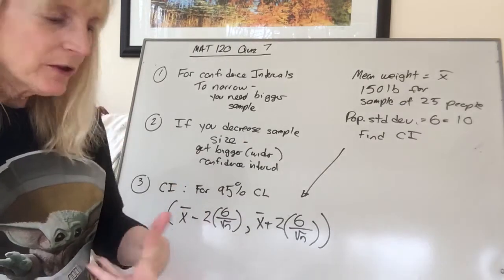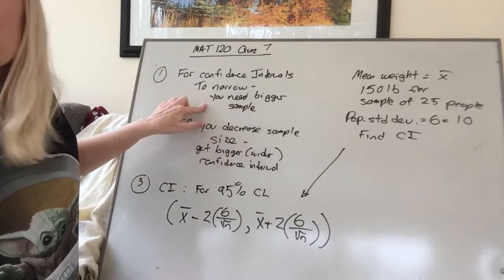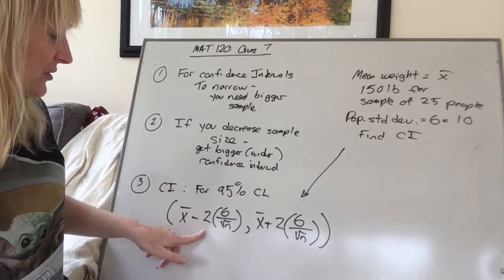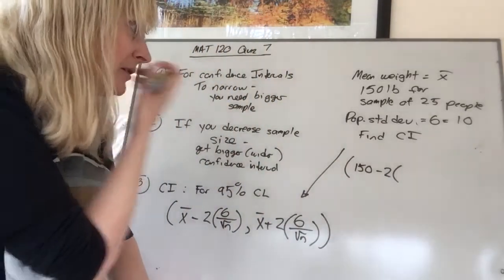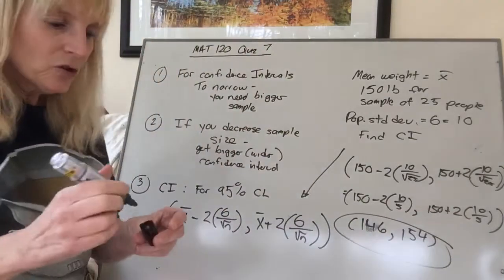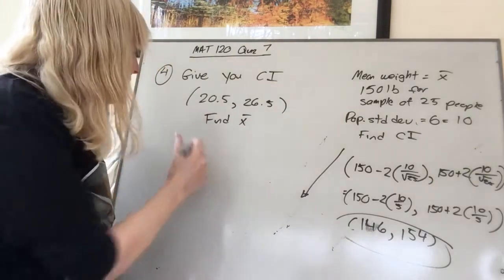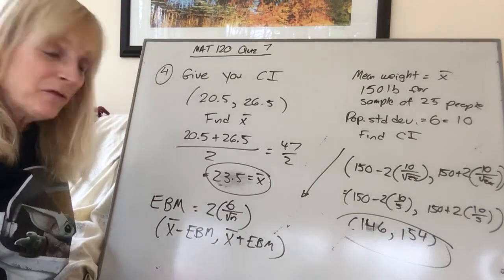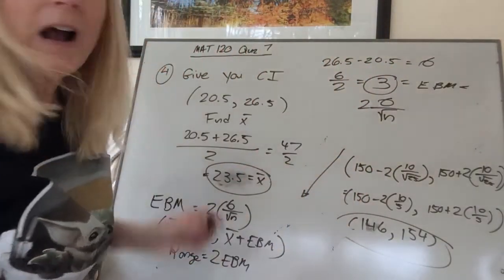Quiz 7 MAT 120 Review